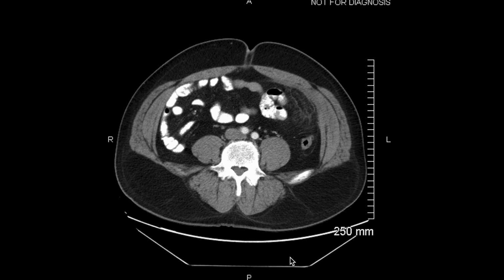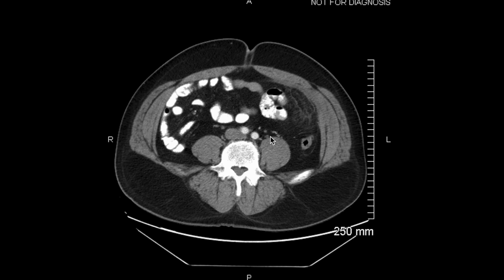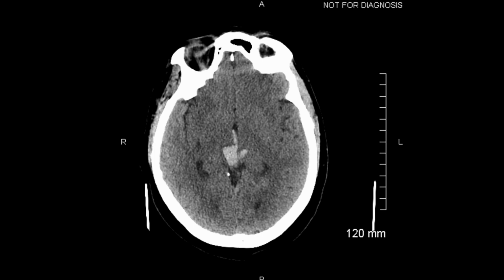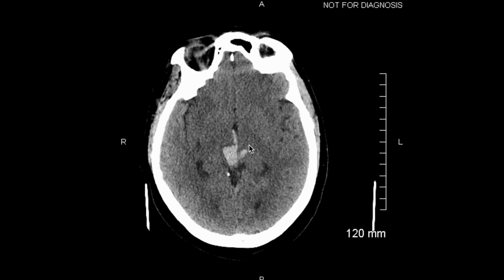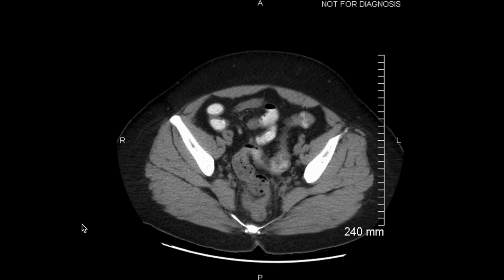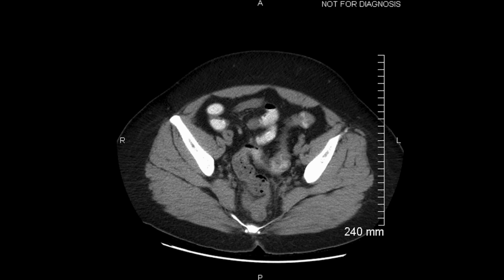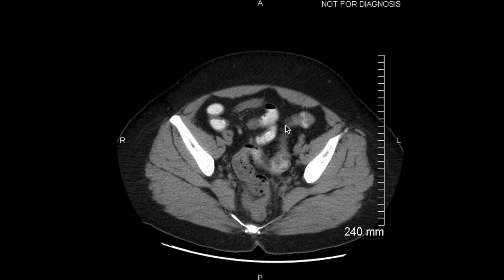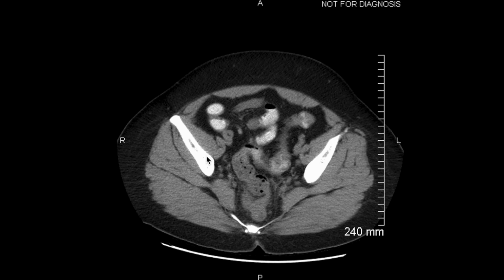Radiology Rapid Review - 2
3 Radiology Review Cases - Part 2

EMPLOYER STATEMENT: None of my content represents the views of my current or future employers. I am not an official spokesperson. All of my comments are my own personal opinions.